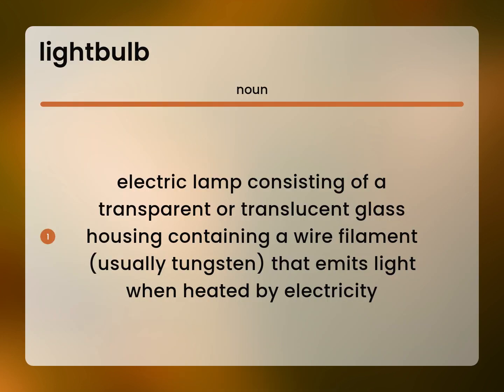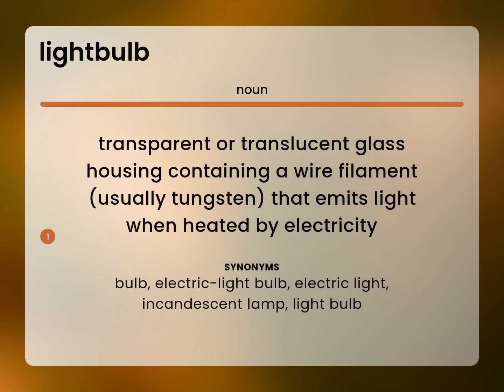Lightbulb — LIGHTBULB definition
What does LIGHTBULB mean?

Susan Miller (2023, June 10.) Lightbulb in the dictionary